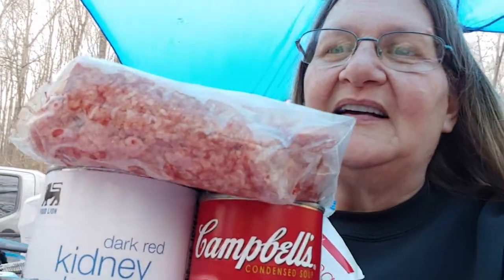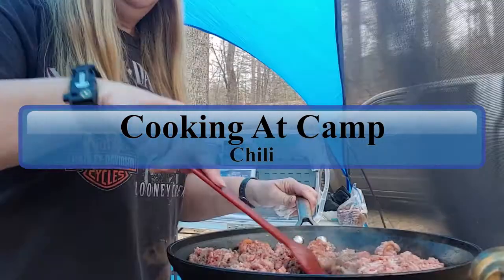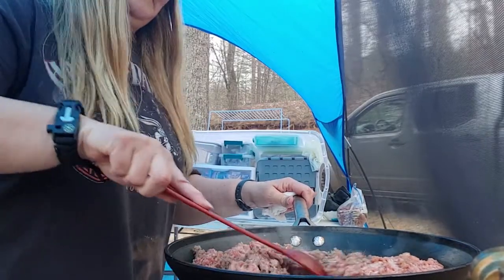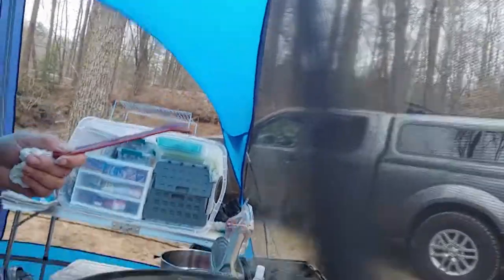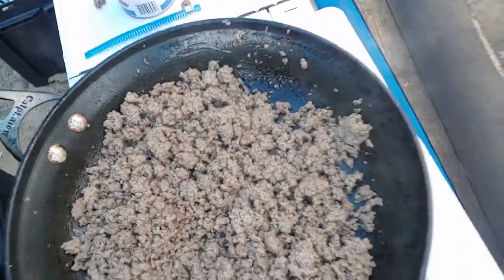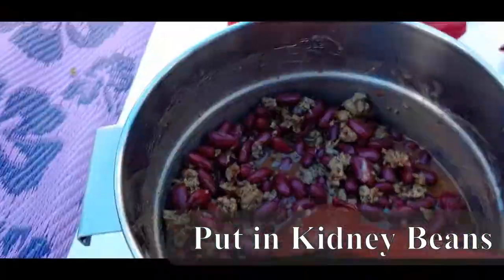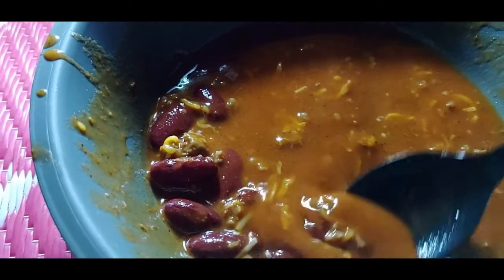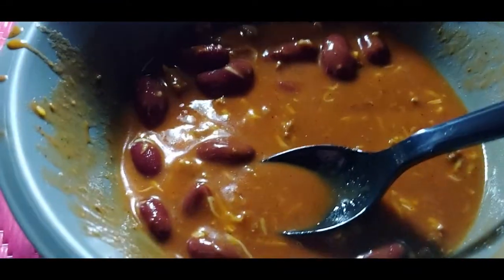Cooking At Camp Chili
today I made Chili at camp